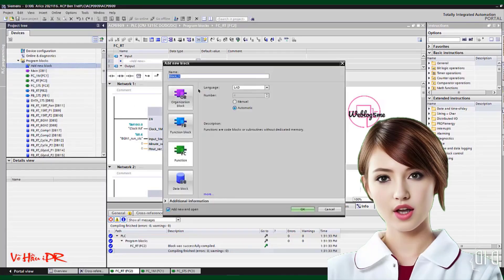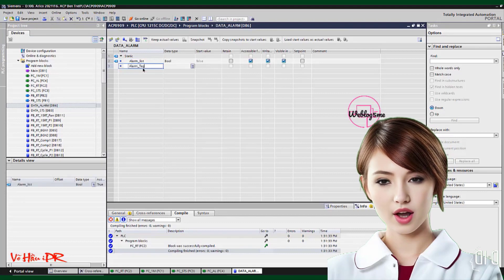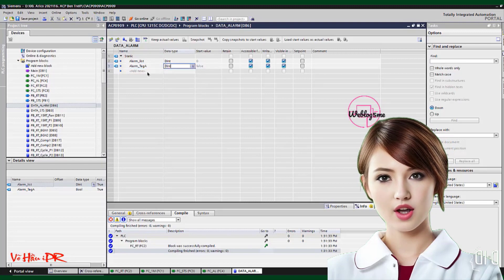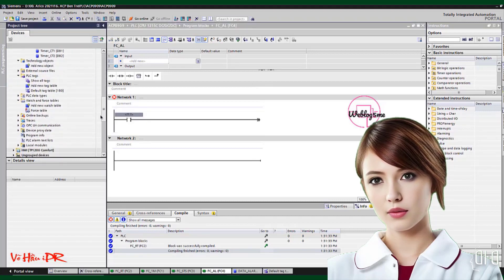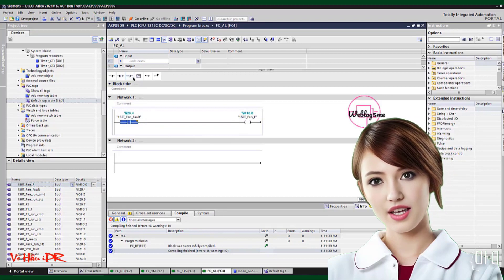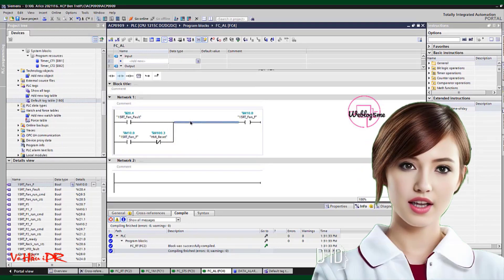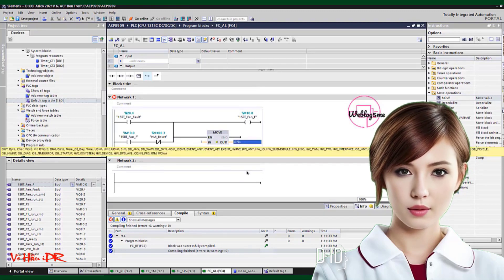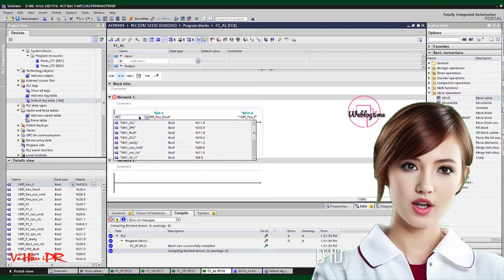ALARM EVENT TIA Siemens | Function code for alarm & trigger tags to HMI text alarm | Tutorial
Configuring Alarms and Events in TIA Portal Siemens for Efficient Monitoring
tia portal alarms configuration, event handling in tia portal siemens, plc alarm setup
Configuring alarms and events in TIA Portal Siemens is an essential aspect of efficient monitoring in industrial automation. By properly setting up alarms and events, operators can ensure timely detection and response to critical situations, minimizing downtime and maximizing productivity.
In TIA Portal, the process of configuring alarms involves defining alarm conditions, thresholds, priorities, and actions to be taken when an alarm is triggered. This allows operators to receive real-time notifications and take immediate corrective actions.
Event handling in TIA Portal Siemens goes beyond simple alarm configuration. It enables the automation system to react intelligently to specific events or conditions by executing predefined actions or sequences. This level of flexibility allows for seamless integration with other systems or processes, enhancing overall operational efficiency.
The PLC alarm setup within TIA Portal further enhances monitoring capabilities by enabling the creation of customized alarm messages tailored to specific requirements. This ensures that operators are provided with clear and concise information about the nature of the alarm, facilitating quick decision-making and troubleshooting.
By leveraging the power of TIA Portal Siemens for configuring alarms and events, industrial facilities can achieve a higher level of automation control while ensuring efficient monitoring practices. The ability to proactively address potential issues before they escalate translates into improved productivity, reduced downtime, and enhanced operational reliability.

Best Regards,
Vo Hau